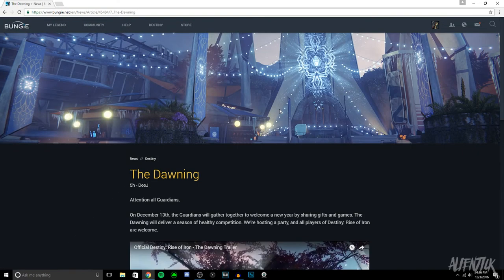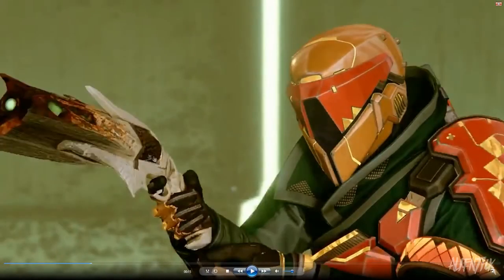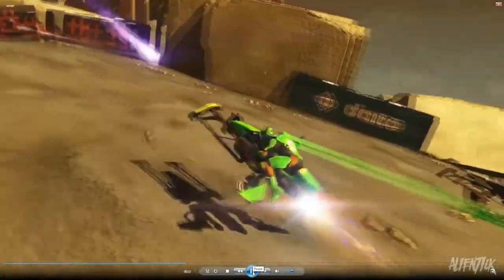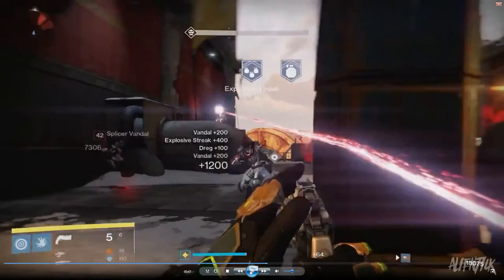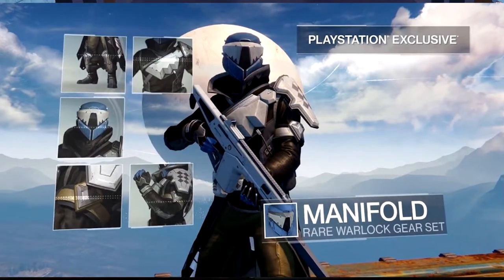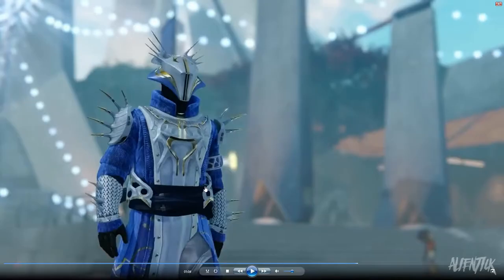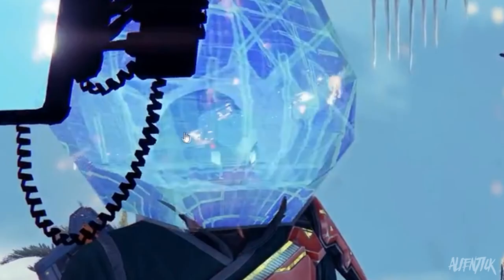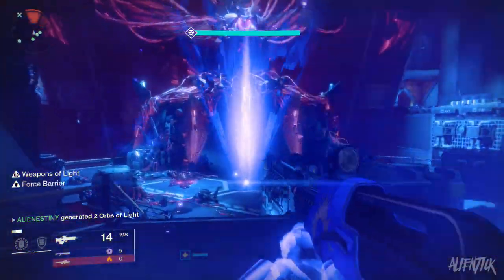Destiny - NEW CHRISTMAS DLC! The Dawning Trailer Breakdown!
In this video I will be breaking down the NEW Destiny FREE DLC coming this December to Destiny rise of iron.